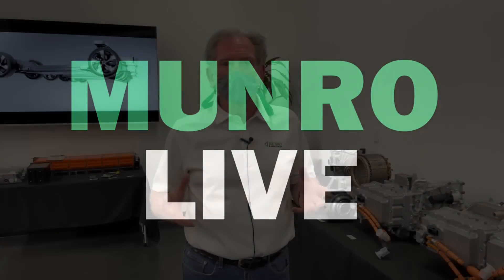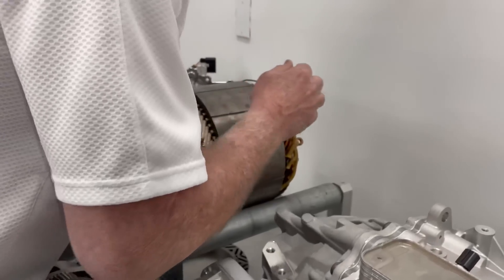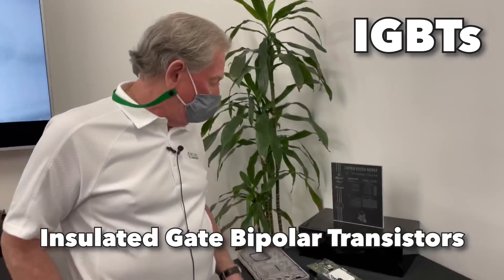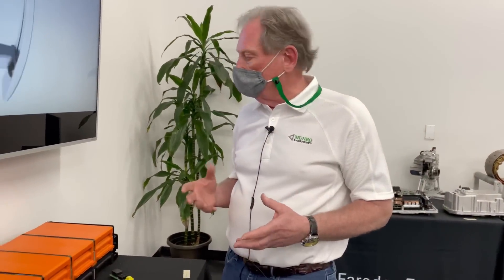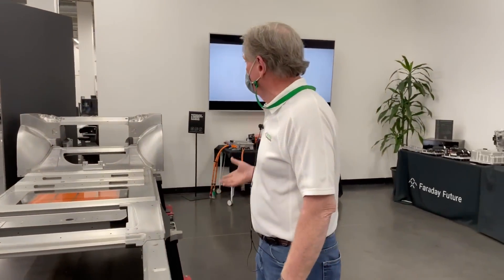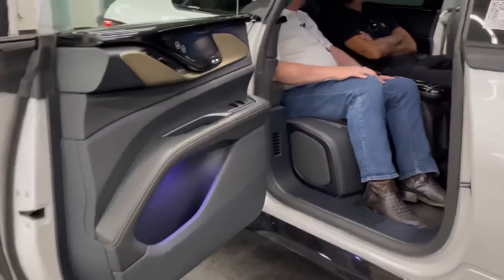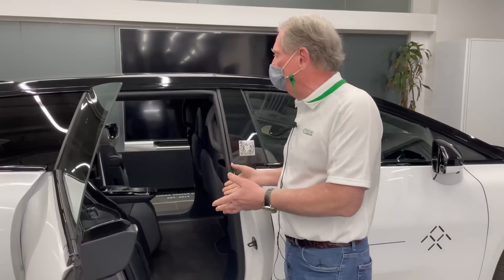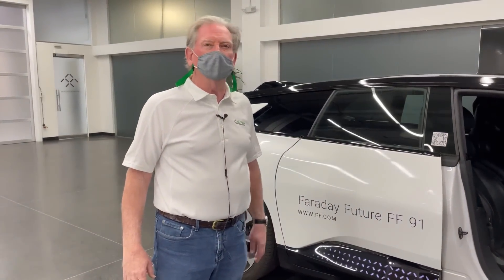Immersion Cooled 2170 Cells, Parallel IGBT Inverter, Dual Rear Motor System: Faraday FF91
In this episode Sandy gets a special behind-the-scenes look into some of the tech that inside the upcoming FF91 luxury electric vehicle from Faraday Future.